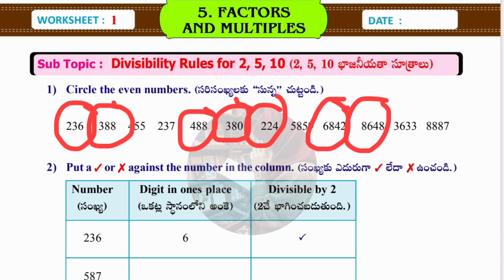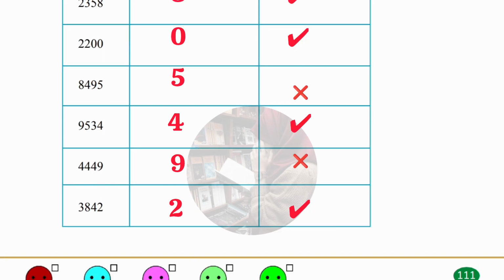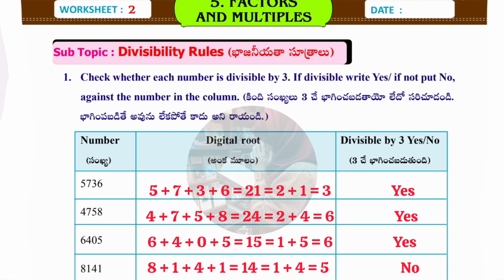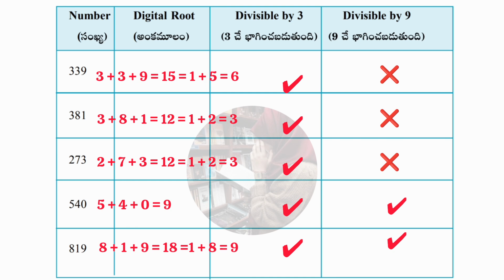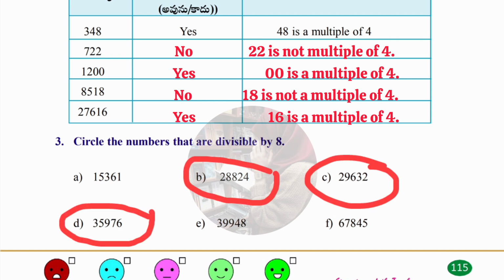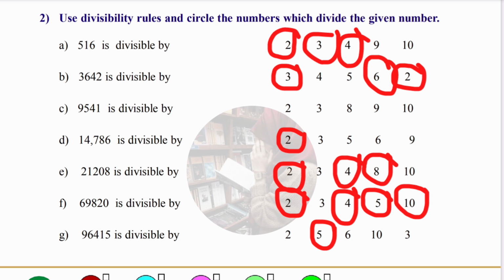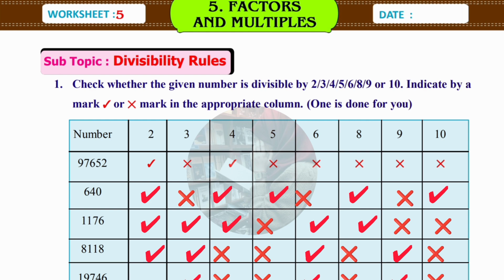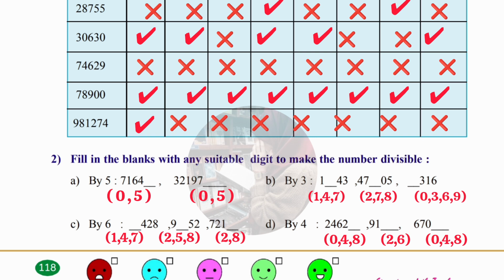5th Class 💯MATHS MAGIC Workbook Sem-1 Unit-5 "Factors And Multiples"Worksheet 1-5 Answer Explanation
5th Class 💯MATHS MAGIC Workbook Sem-1 Unit-5 "Factors And Multiples" Worksheet 1-5 Answers With Detailed Explanation |💯5th Class Semister-1 Answers Key🗝️ #
5th Class 💯MATHS MAGIC Workbook Answers |💯5th Class Semister-1 Answers Key🗝️
5th Class Maths Magic Work Book Answers | Maths all Lessons Workbook Answers | Workbook Answers | Stillalearner

5th Class Math Workbook Answers |💯 AP NCERT NEW SYLLABUS 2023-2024 | New English Workbook | Maths Workbook | Workbook
5th Class Math Workbook Answers | Mathematics all Lesson Workbook answers -Class5 AP NCERT NEW SYLLABUS | New Syllabus Maths 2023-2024 | AP NCERT SYLLABUS | Maths New Lesson
factors and multiples 5th class maths workbook worksheet part 1 answers